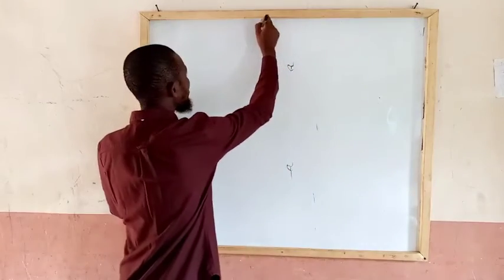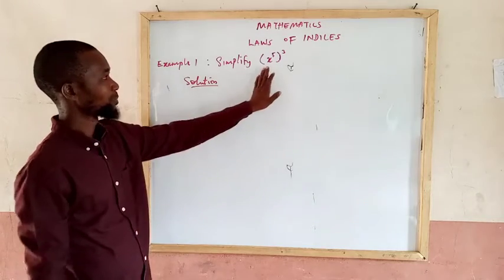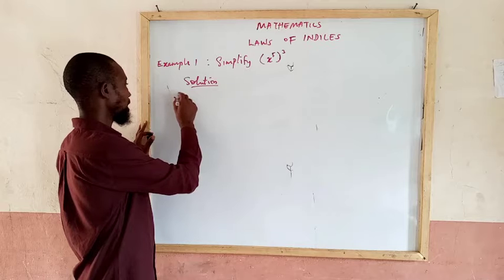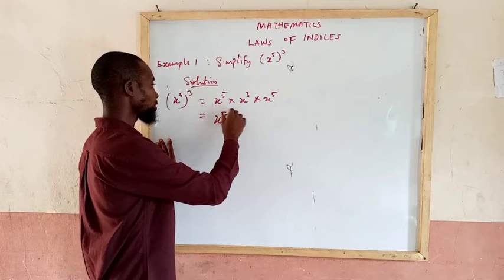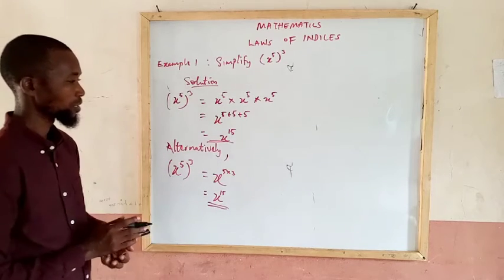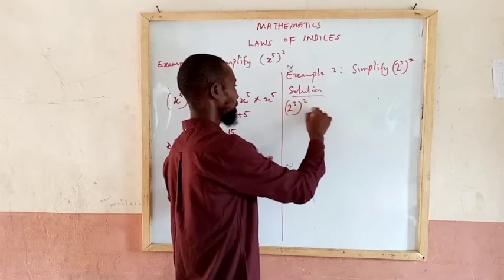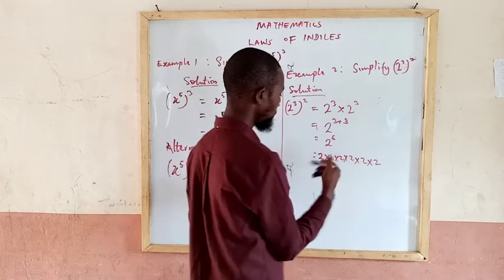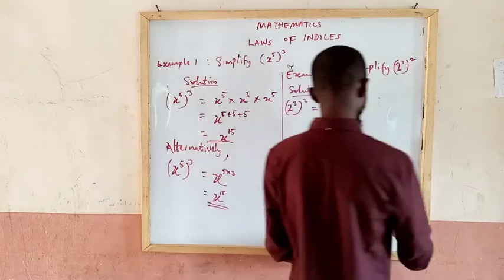The product law of indices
this video explain in details 'the product law of indices'